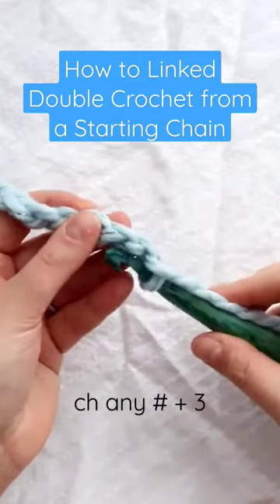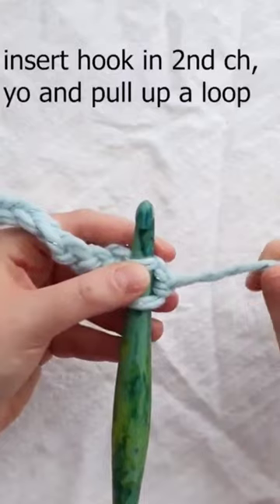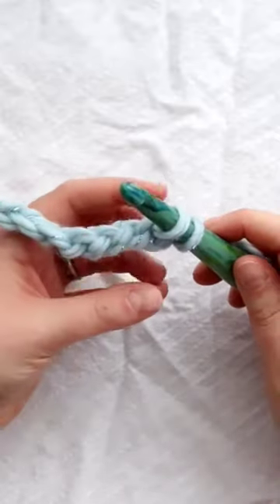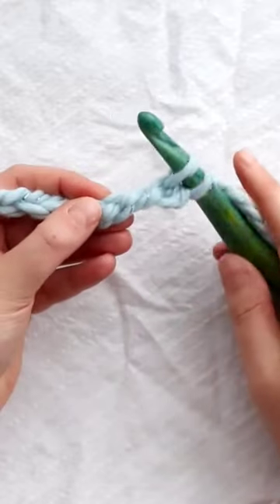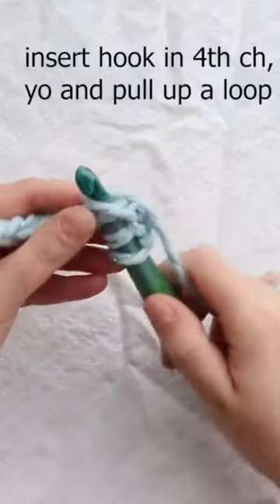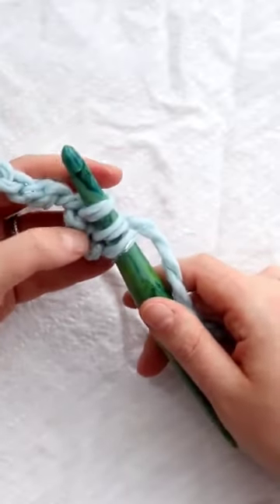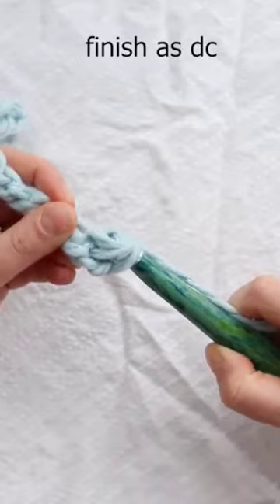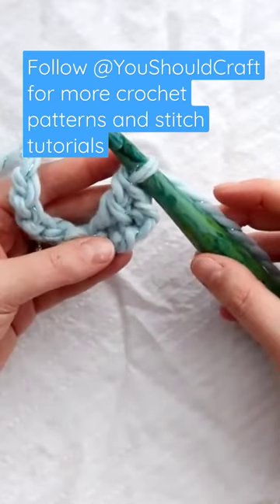How to Crochet a Linked Double Crochet (ldc) from a Starting Chain